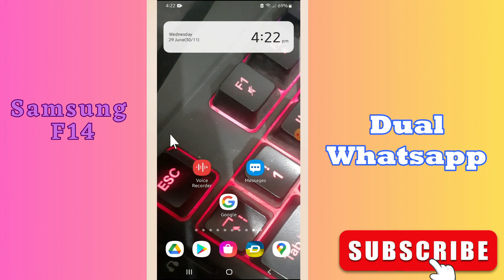Samsung F14 How to use dual whatsapp || Dual Whatsapp Settings || How to set dual apps settings